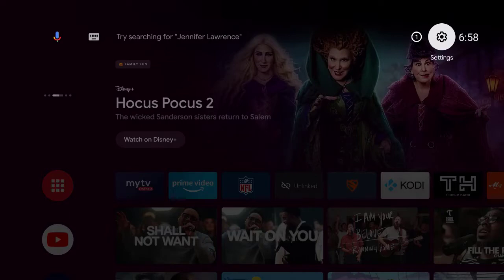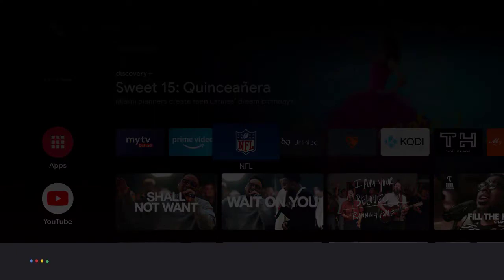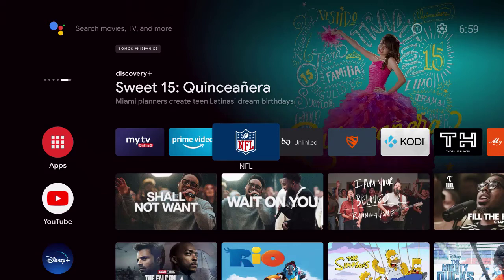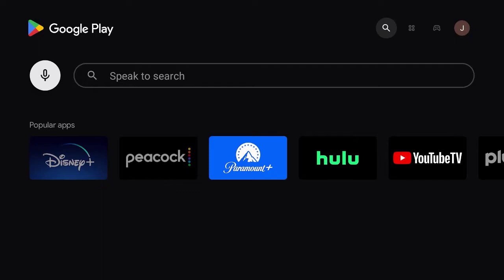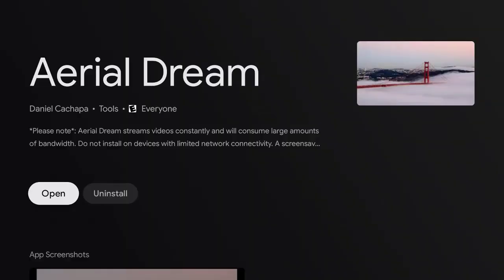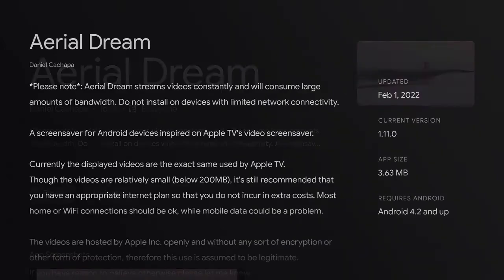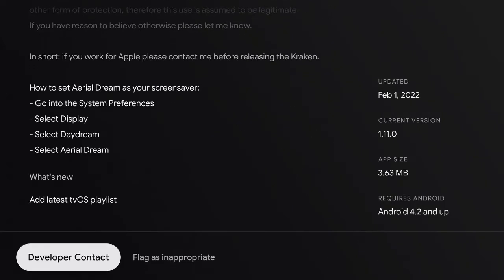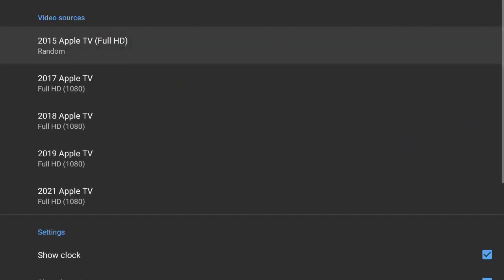Best 4K screensaver for firestick called Aeiral Dream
Best 4k screensaver for firesticks. It alsowill work on android devices. This is one of the best applications for news and events with so much more added. I think you will like the way it plays so smooth and above that, it is an absolutely free app